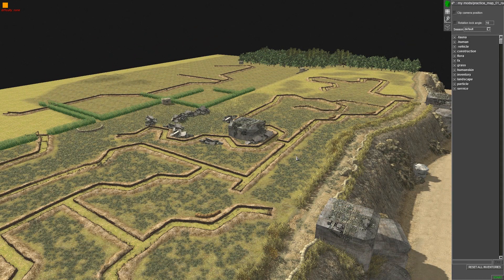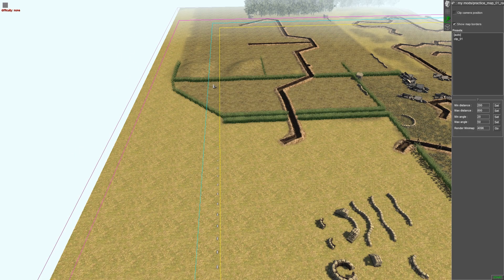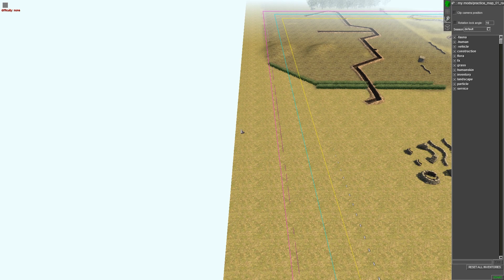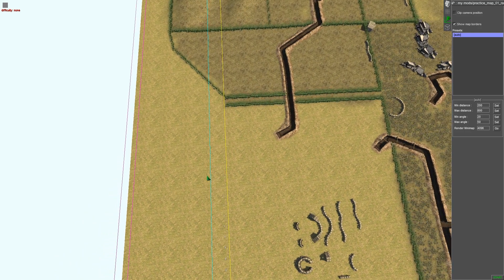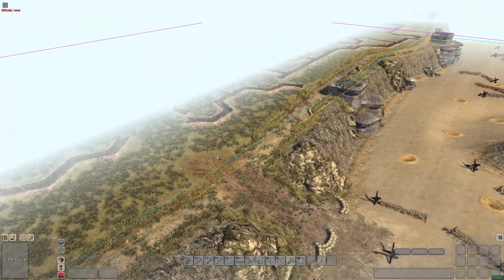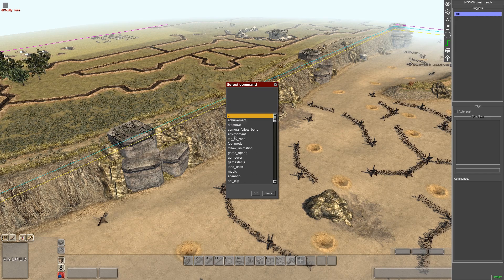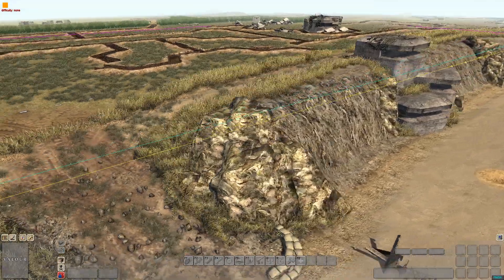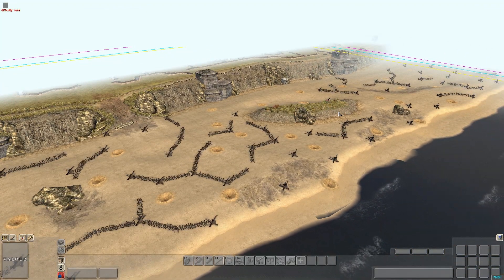Men of War AS 2 Editor Series 1, Ep 15: Map Boundaries & Setting Map Clips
Hey guys! In today's video we will be going through the process of setting up the map boundaries as well as how to switch between different map boundaries using the "Set_Clip" command.

Cheers!